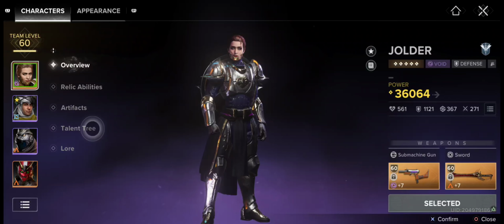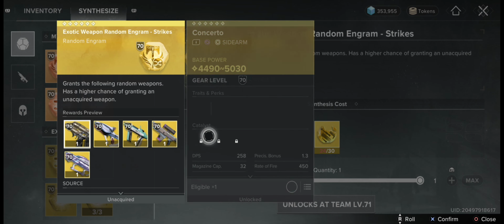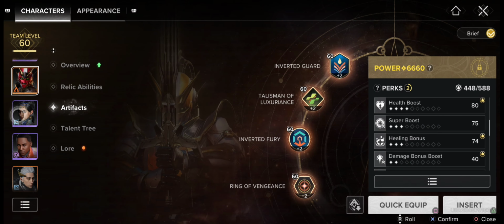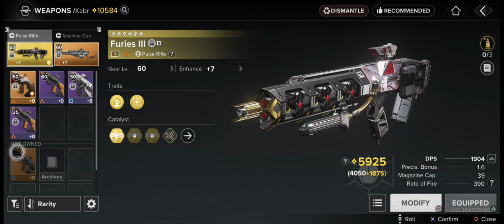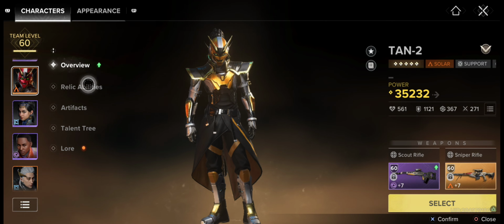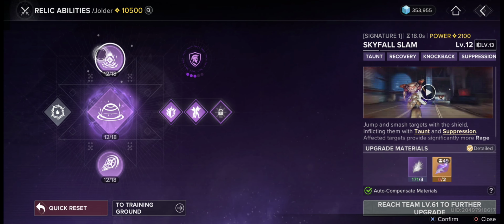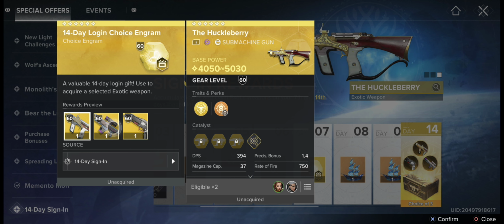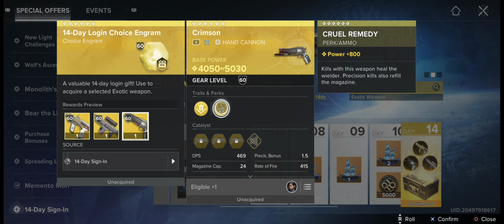Destiny Rising Day 5 Stats and Exotic Prep